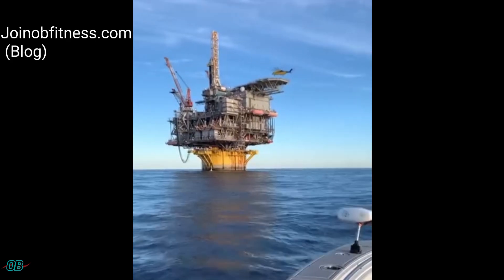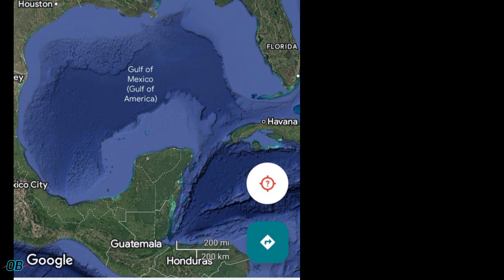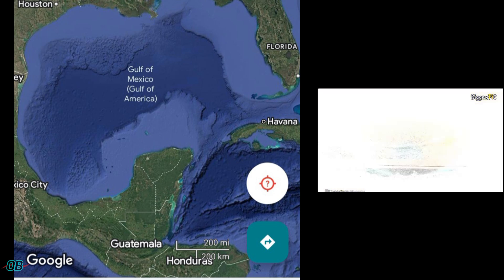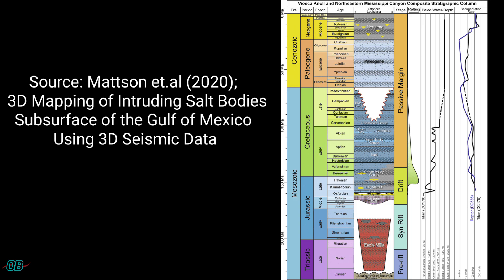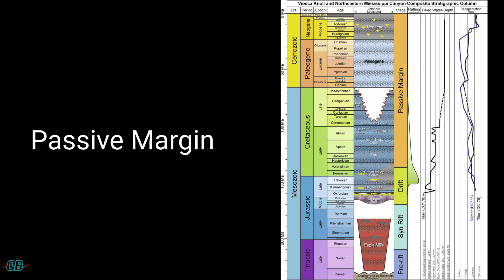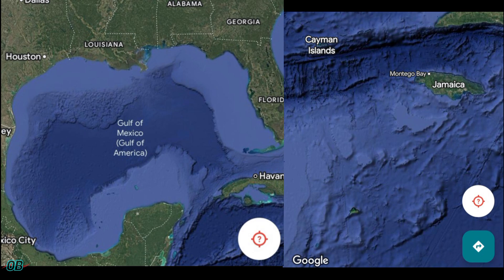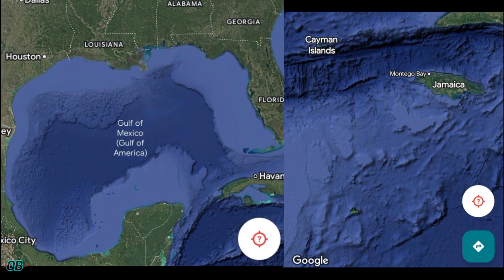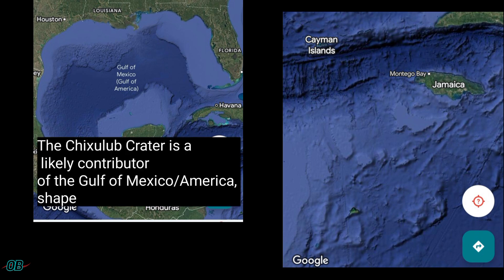The Gulf of Mexico/America: Oil & Gas Geology + Wealth | Insights for Jamaica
The Gulf of Mexico/America is a Geologic wonder, rich in Oil & Gas. The geologic setting of the Gulf is a major contributor of it's richness.

With Jamaica's increasing interest in it's oil exploration endeavors, and using the Gulf of Mexico as reference, it is our primary intention, that this video can present the lay man, with a greater understanding of the basic geologic factors and settings, that can prove beneficial or detrimental to Jamaica's Oil exploration endeavors.
Hike & Geo-Explore Adventures